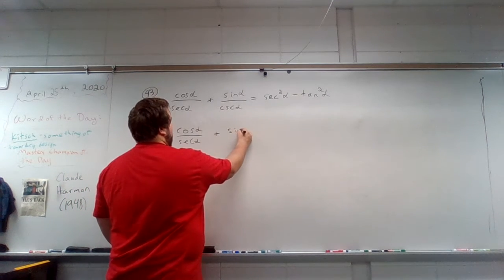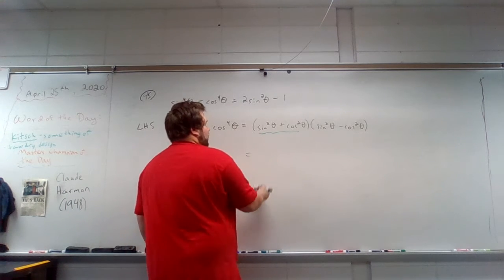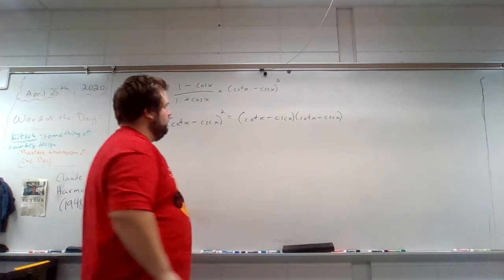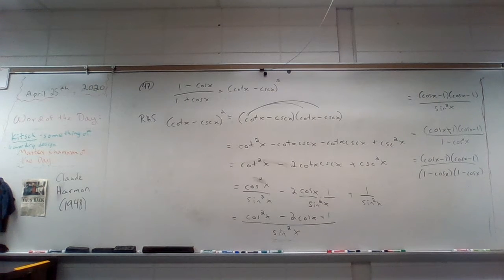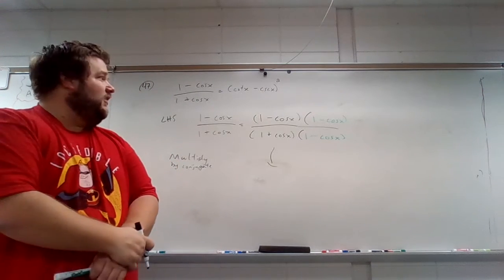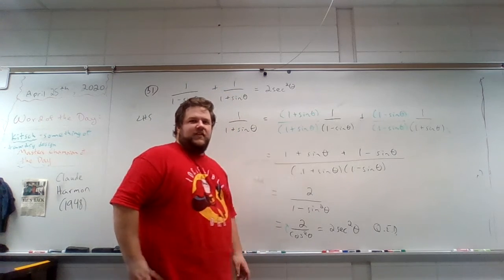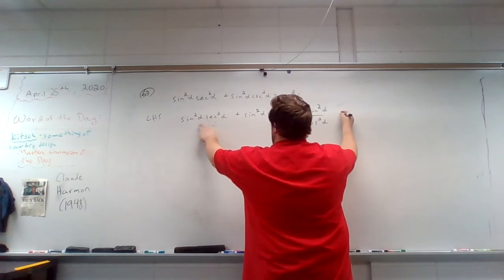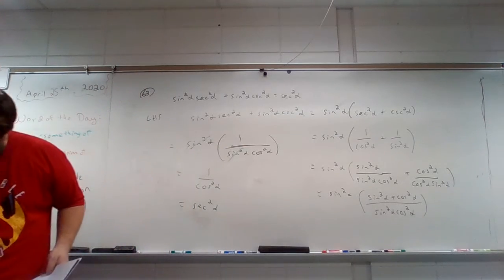MA 137 (Trigonometry- 5.2 Part#3)